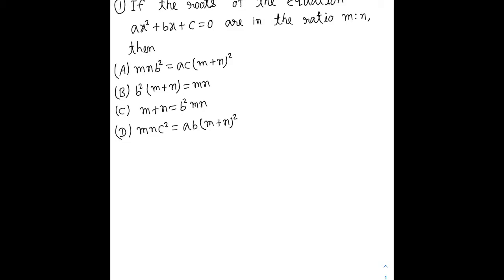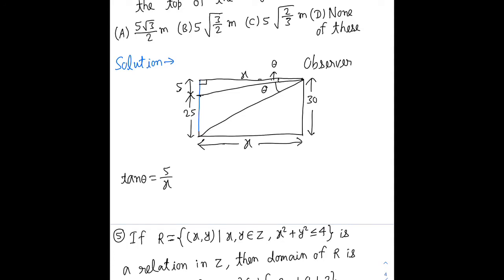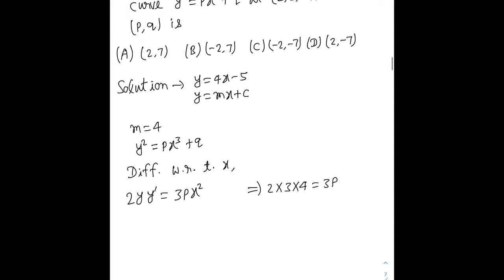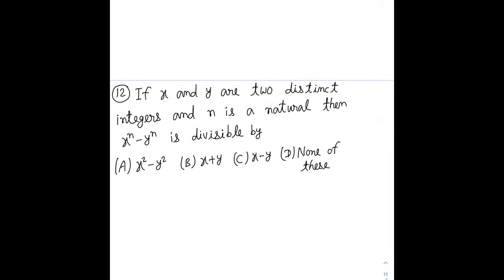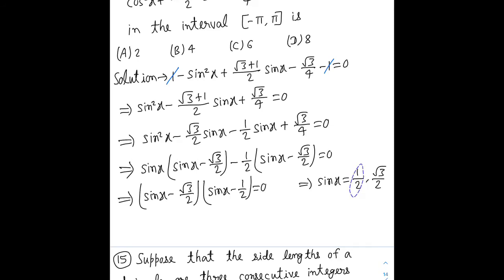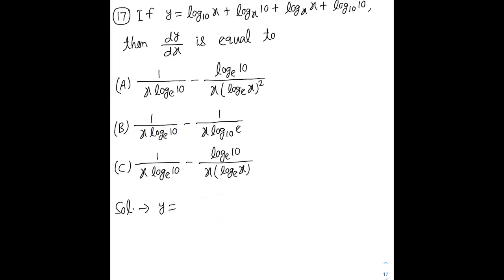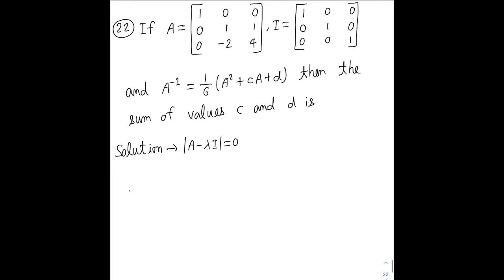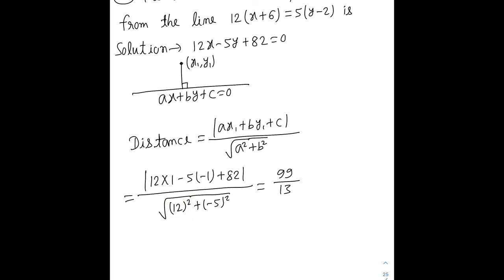NTA MOCK TEST FOR JEE MAINS 2020 TEST-1 (8310441761)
Solutions of all questions of NTA Jee mains test-1 are discussed here.